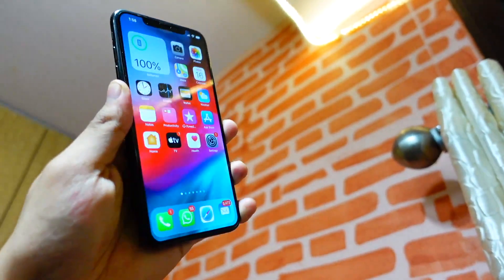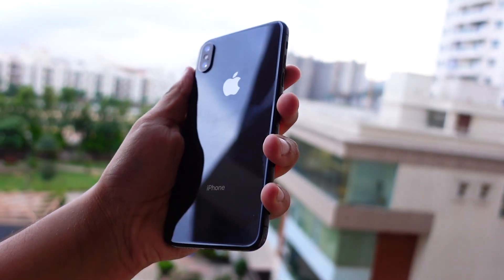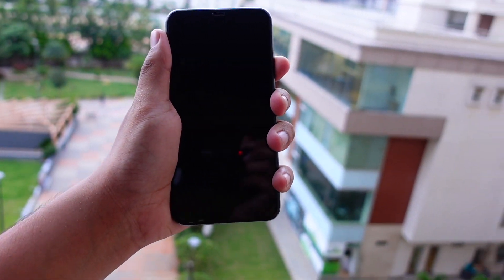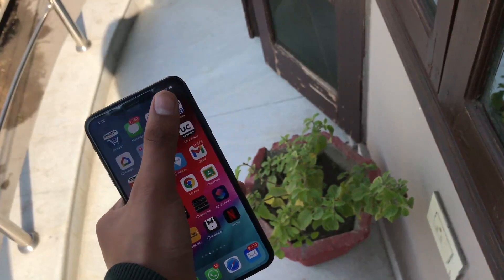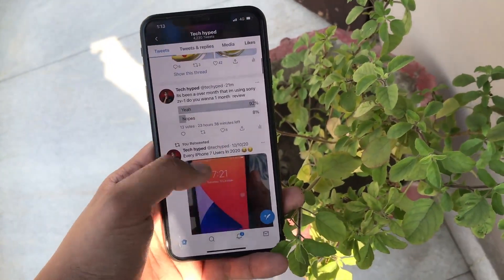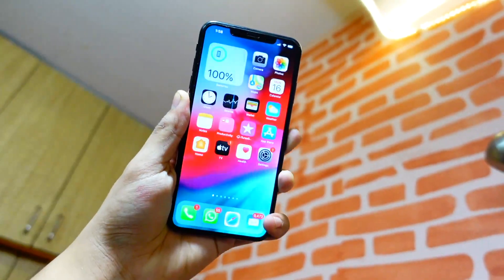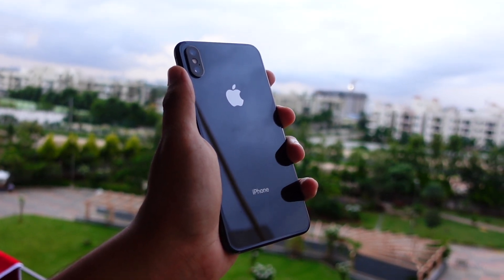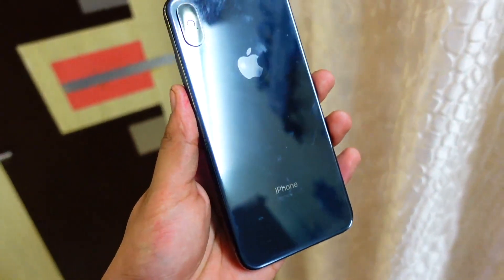iOS 14.8 On iPhone XS MAX! Is it Worth Updating ?